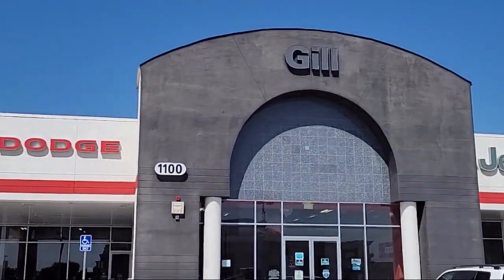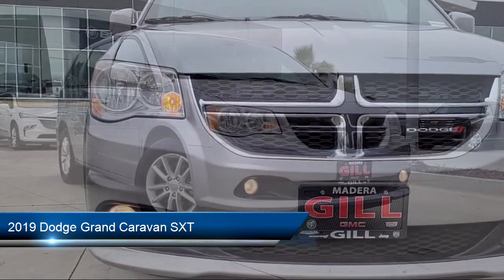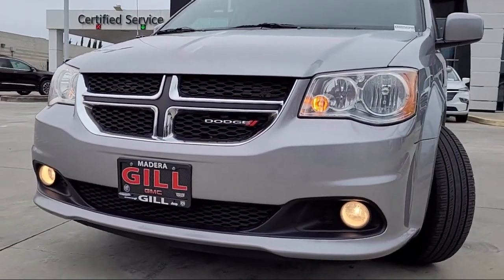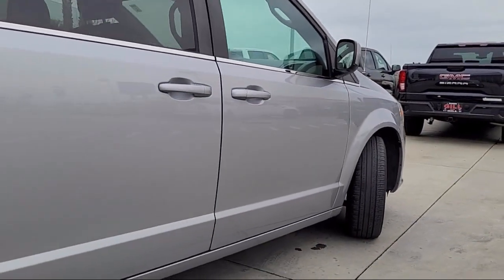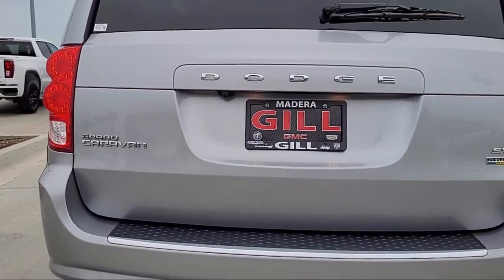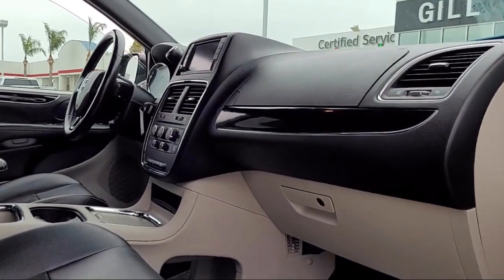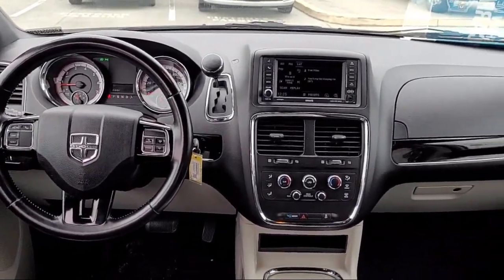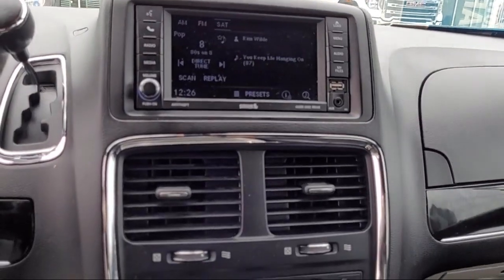2019 Dodge Grand Caravan SXT Passenger Van Madera Fresno Clovis Merced Chowchilla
2019 Dodge Grand Caravan SXT Passenger Van Stock Number: KR800545PRC Vin:2C4RDGCG0KR800545.

Gill Chrysler Dodge Jeep Ram is proudly serving our friends and neighbors in Madera, Fresno, Clovis, Merced, and Chowchilla. or give us a call at for more information about this or any of our other vehicles.
Gill Chrysler Dodge Jeep Ram
1100 S Madera Avenue